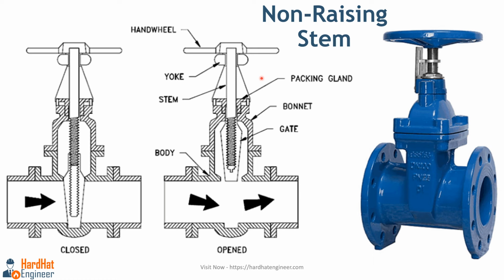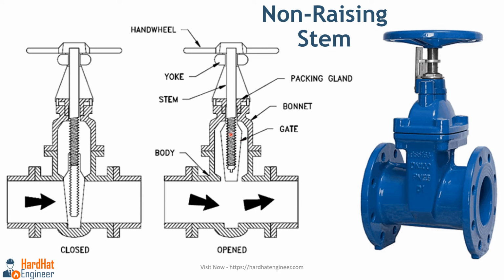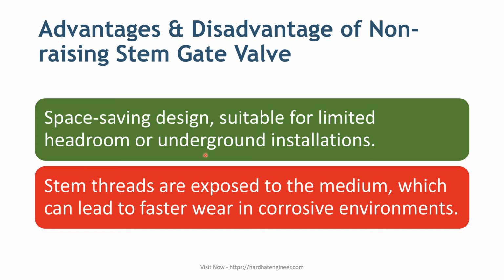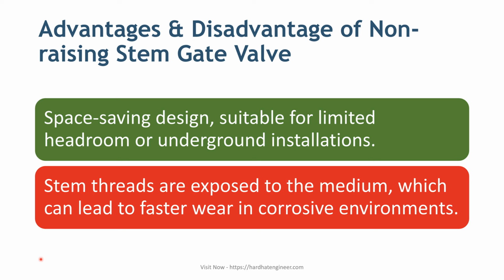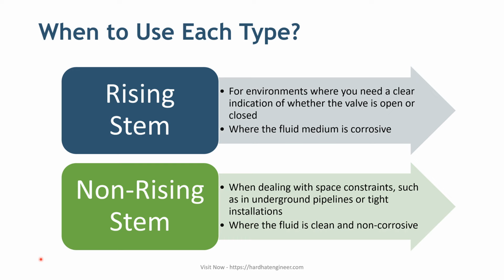Rising Stem Valve Vs Non-rising Stem Gate Valve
In this video, you'll learn the key differences between Rising Stem and Non-Rising Stem Gate Valves. You'll have a clear understanding of the differences between these two types of valves, how they work, and where they are used after watching this video.

00:00 Introduction
00:41 Understanding Rising Stem Gate Valves
01:47 Advantages of Rising Stem Gate Valves
02:01 Learn More About 18 Types of Valves-Full Cours
02:22 Understanding Non-Rising Stem Gate Valves
03:11 Advantages and Disadvantages of Non-Rising Stem Gate Valves
03:29 Choosing Between Rising and Non-Rising Stem Gate Valves
04:05 Conclusion and Final Thoughts